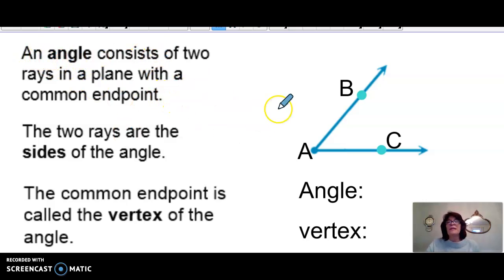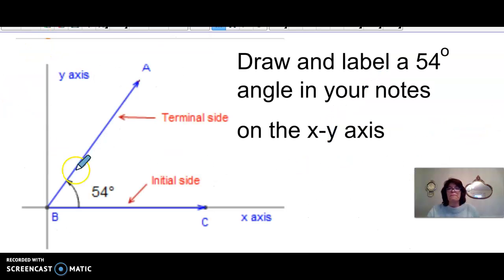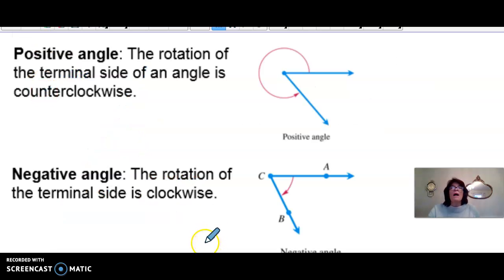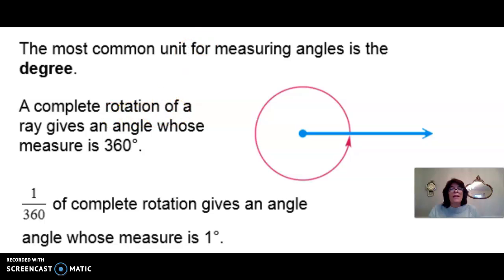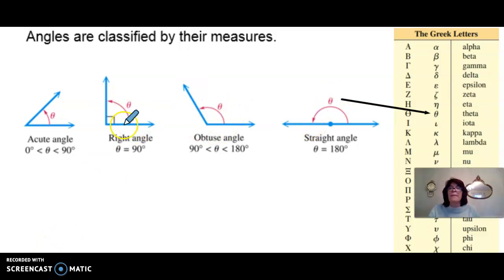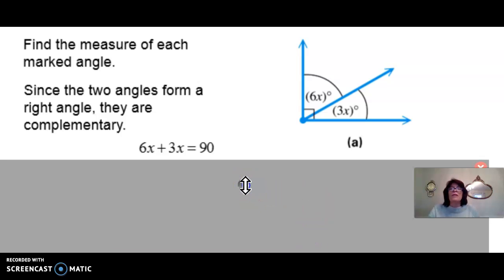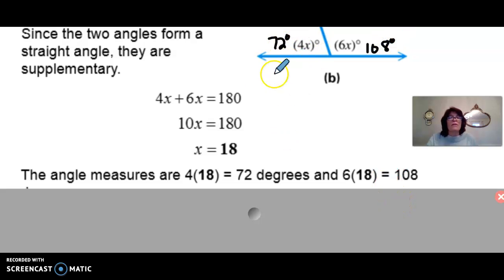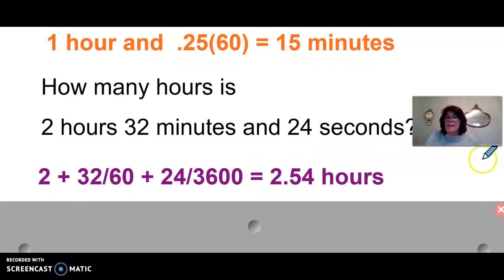Trig 1-1 part 1